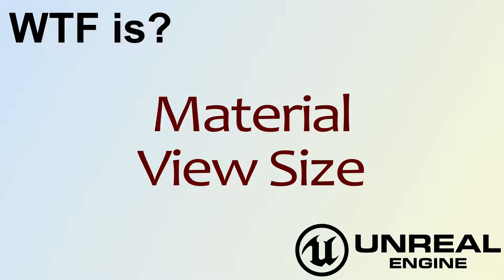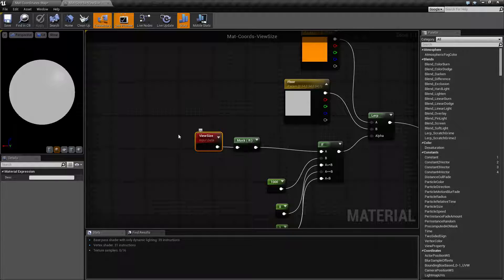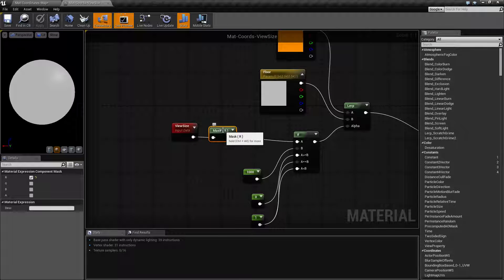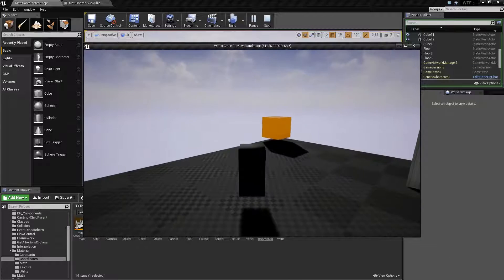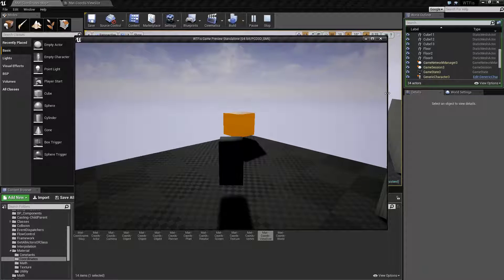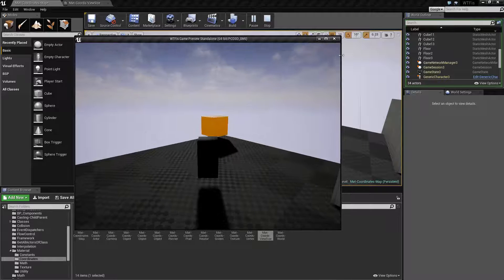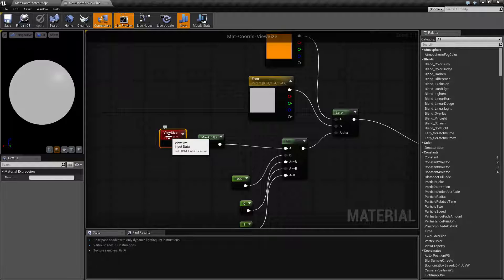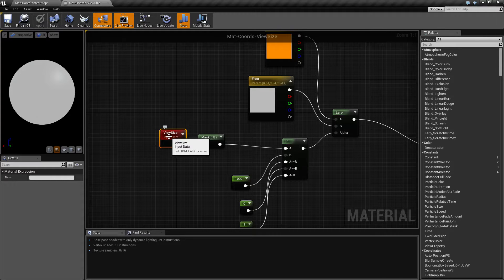WTF Is? Material - View Size in Unreal Engine 4 ( UE4 )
What is the Material: View Size Node in Unreal Engine 4